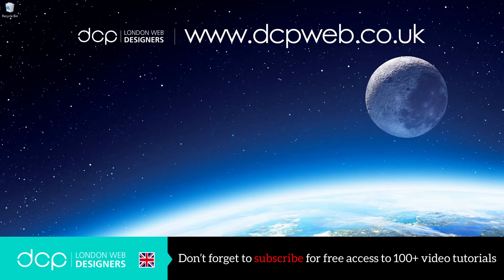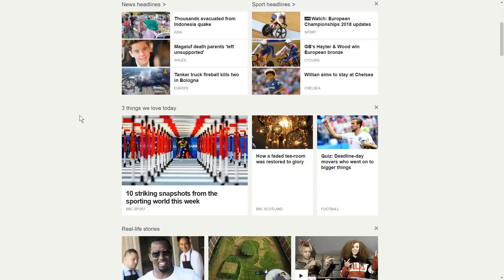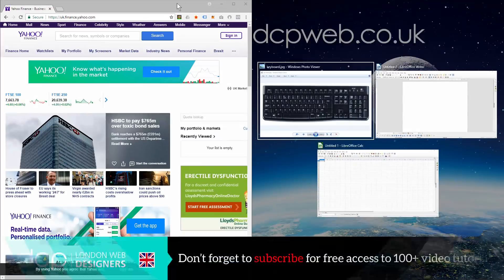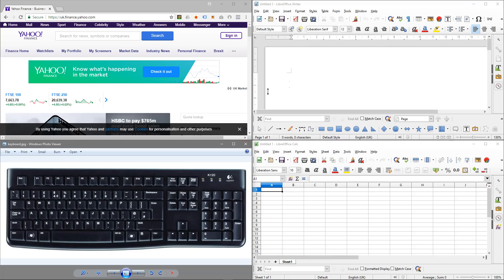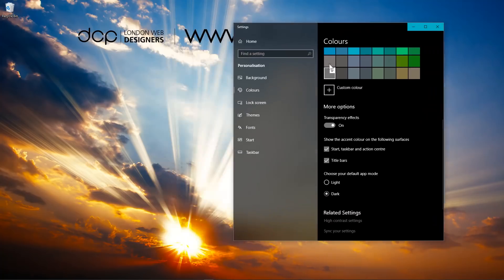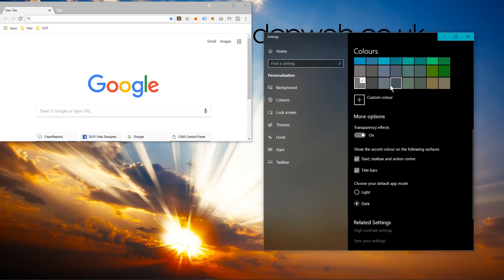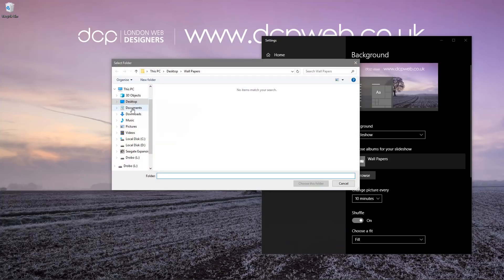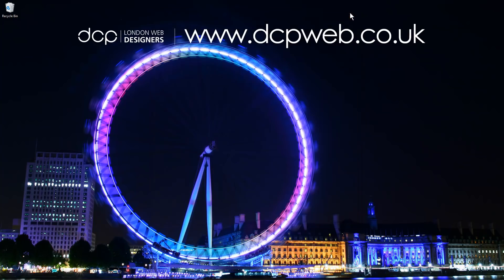Windows 10 Tip & Tricks 2020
In this video tutorial, I will show you some useful Windows 10 Tip & Tricks Tutorial. These tips will help you work efficiently when using Window 10 in desktop mode. Speed up your workflow by simply watching the video above!